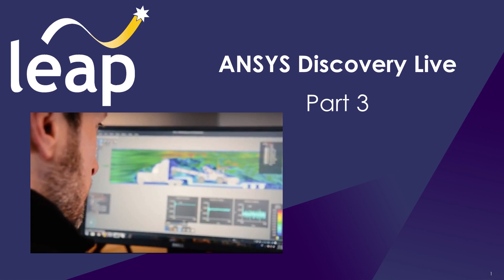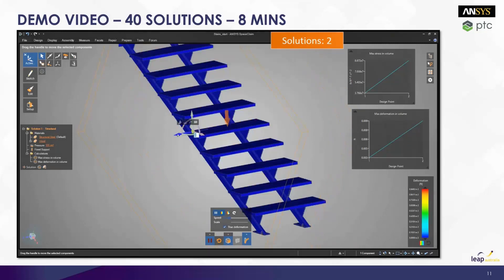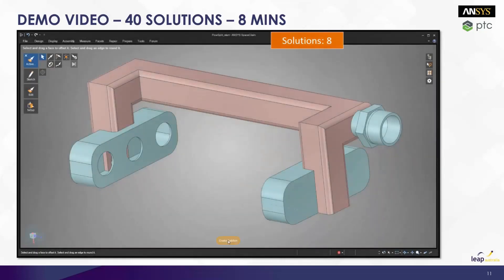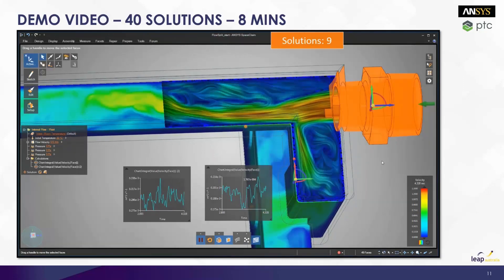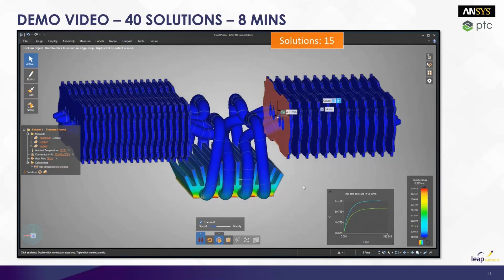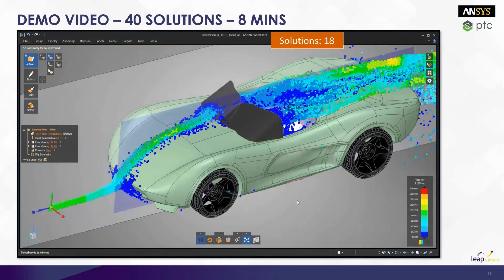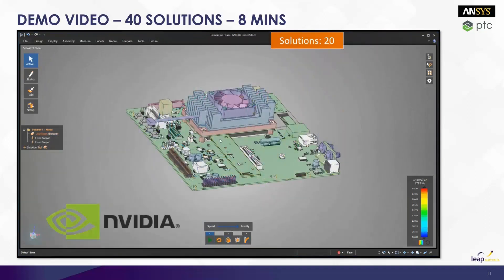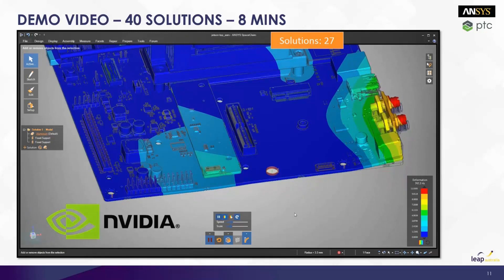ANSYS Discovery Live - Part 3 (40 Solutions in 8 Minutes)